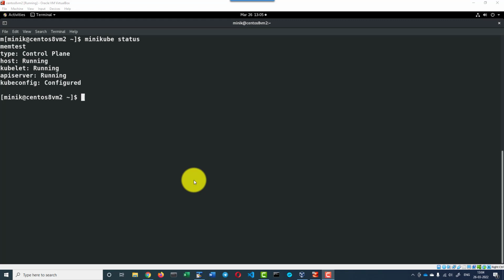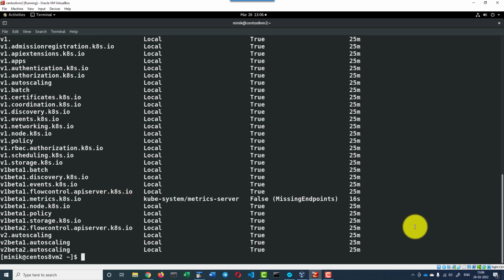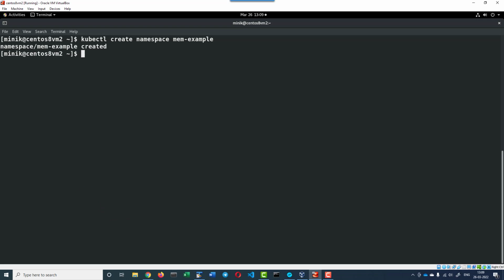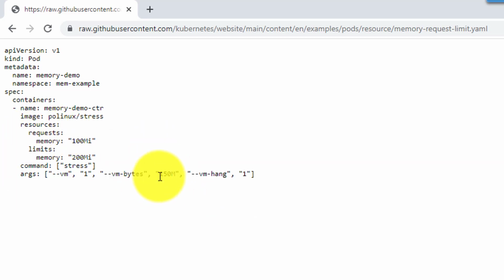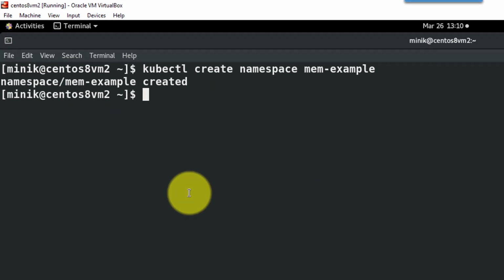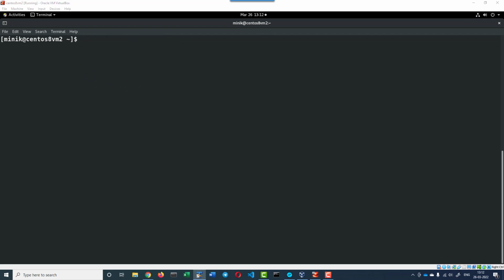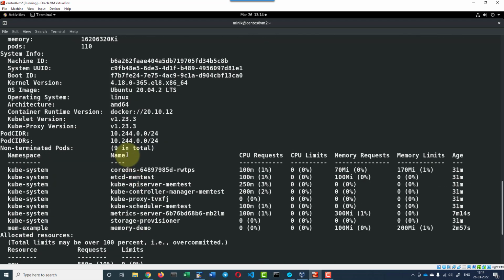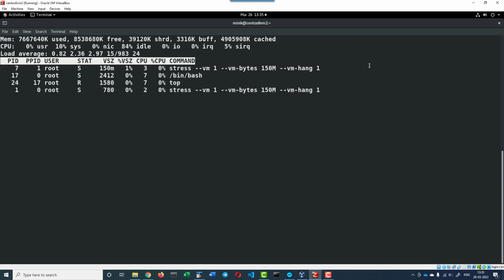Kubernetes Assign Memory To Containers Using Limits and Request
Create a new pod with Limits and Request for memory for a containier. Verify the memory utilization of pods within the container as well as in the nodes

Commands Used:

minikube addons enable metrics-server

kubectl get apiservices

kubectl create namespace mem-example

kubectl get pod memory-demo --namespace=mem-example

kubectl describe pod memory-demo --namespace=mem-example

kubectl describe nodes

kubectl exec --stdin --tty memory-demo --namespace=mem-example -- /bin/bash

kubectl delete pod memory-demo --namespace=mem-example